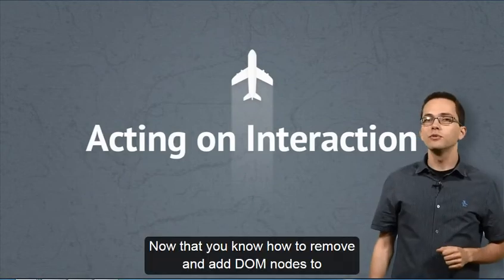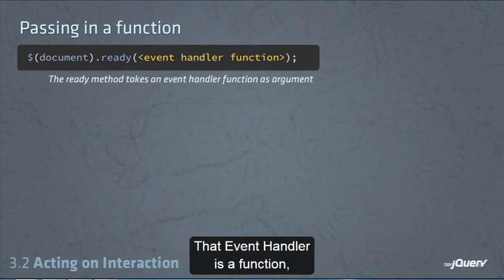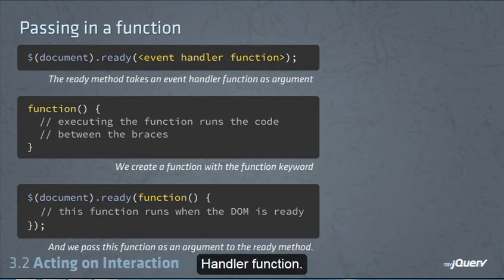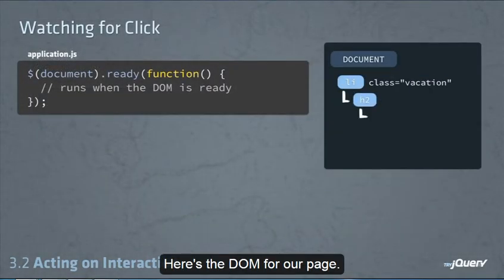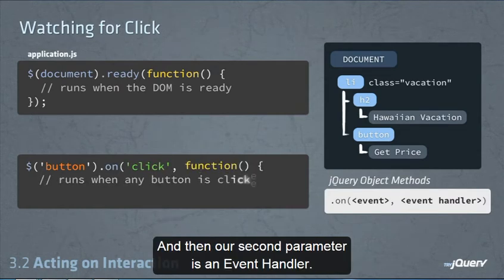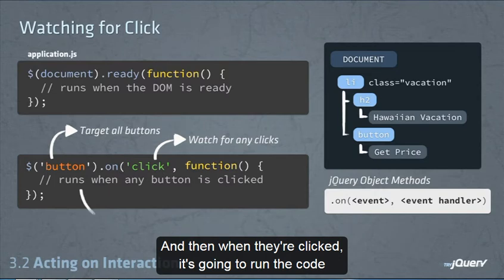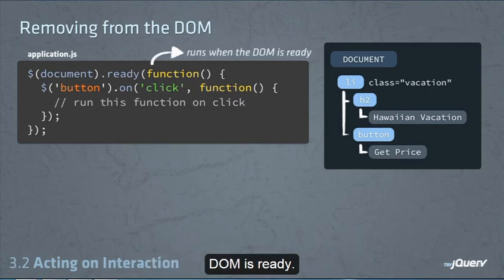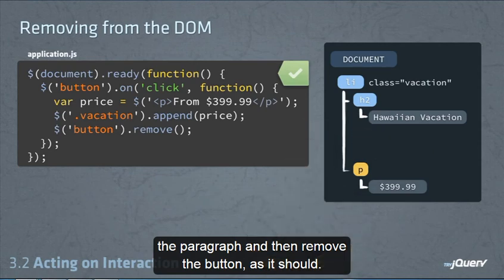[Try jQuery] 3.2 Working with the DOM - Acting on Interaction